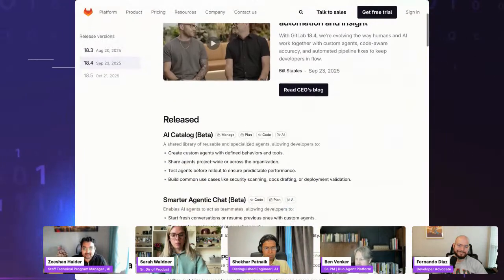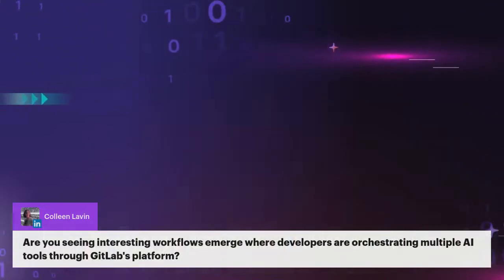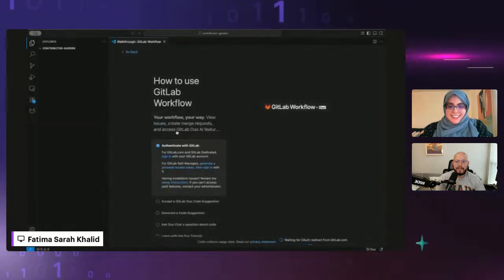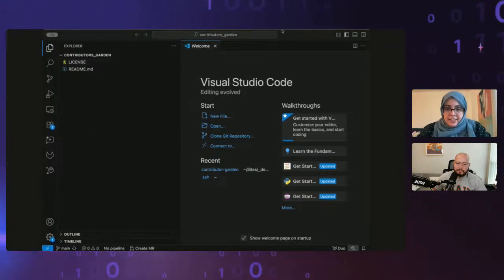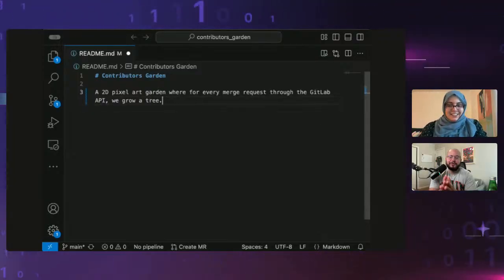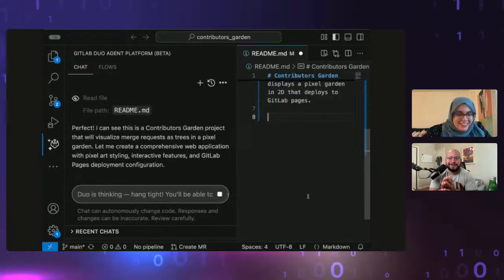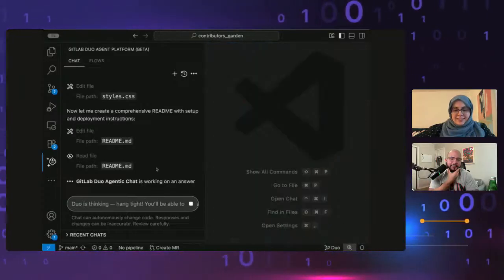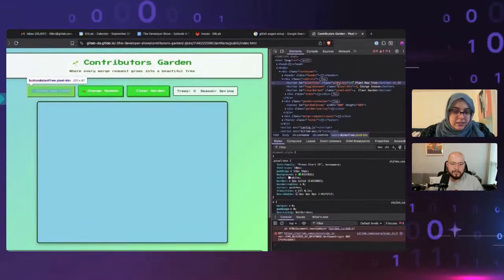Q&A + Code: Exploring GitLab 18.4 and Growing the Contributor’s Garden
Welcome to the latest episode of The Developer Show, powered by GitLab.

In this episode, we will dive into GitLab Release 18.4, answer your questions LIVE, and begin building our community project.